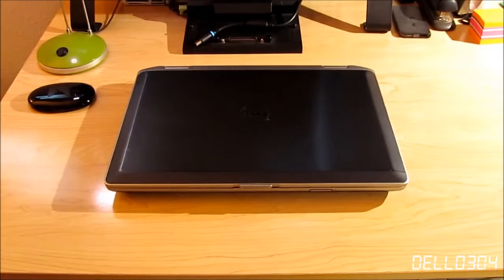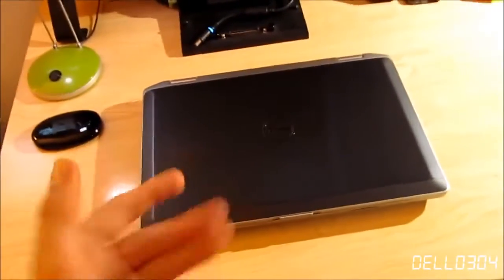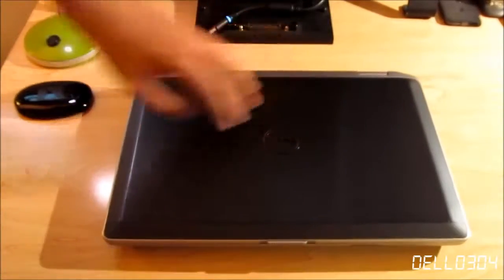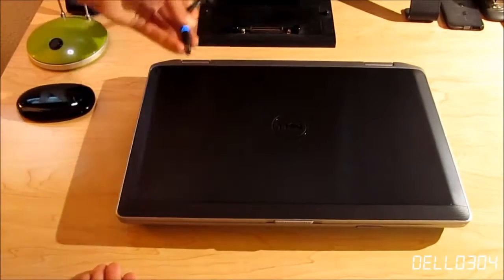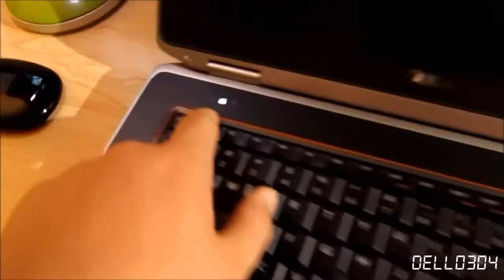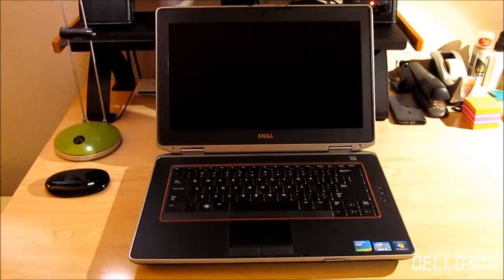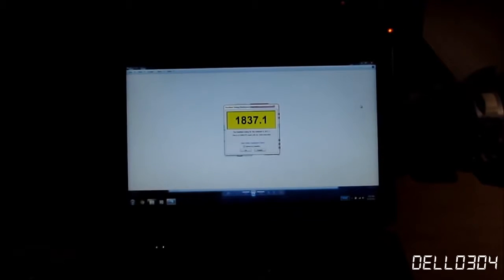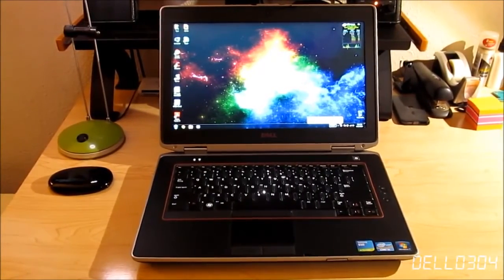Review Dell Latitude E6420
N-TECH 8 NĂM UY TÍN TRÊN THỊ TRƯỜNG LAPTOP- PHỤ KIỆN- ĐIỆN THOẠI CHÍNH HÃNG - CAM KẾT CHẤT LƯỢNG VÀ GIÁ TỐT NHẤT
Showroom: 284 Tây Sơn - Đống Đa - Hà Nội